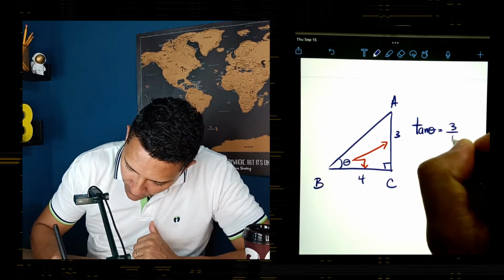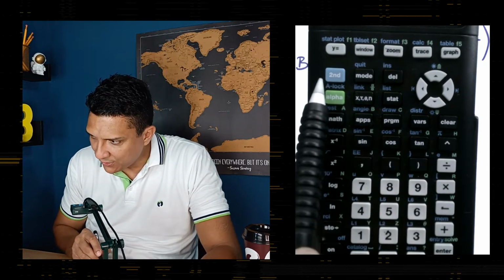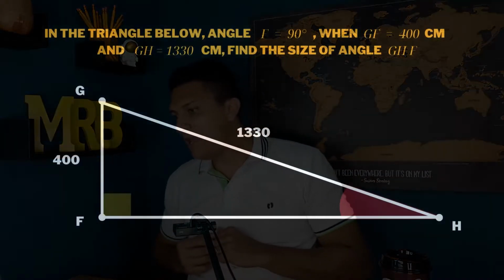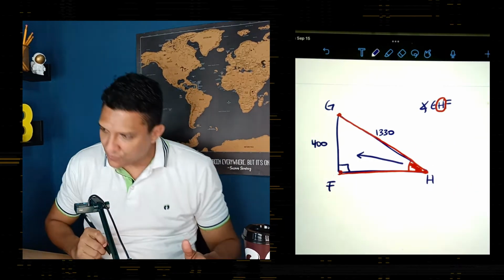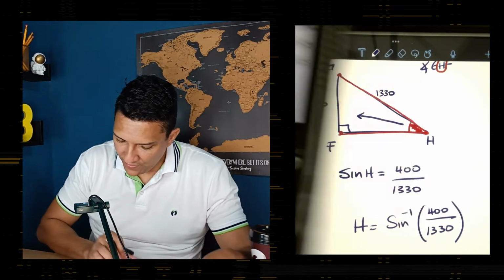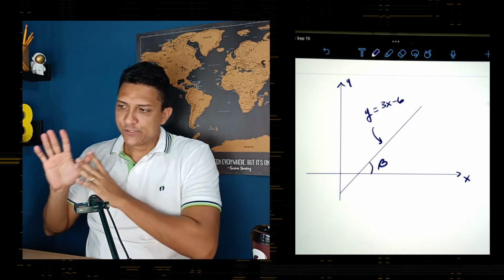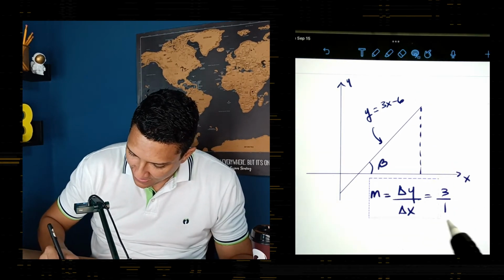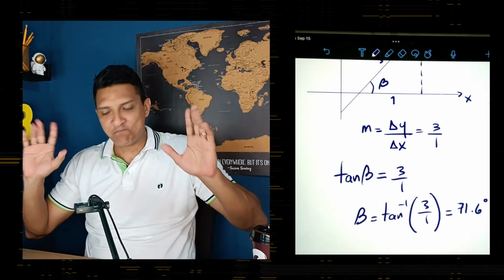FINDING THE MISSING ANGLE | TRIGONOMETRIC RATIOS (PART 2)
DOWNLOAD FREE LESSONS AND PRACTICES